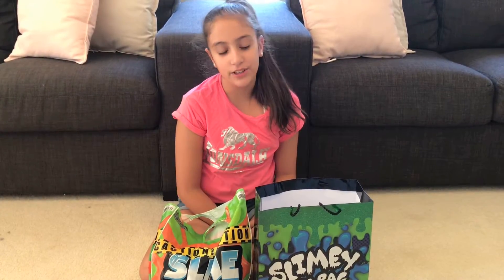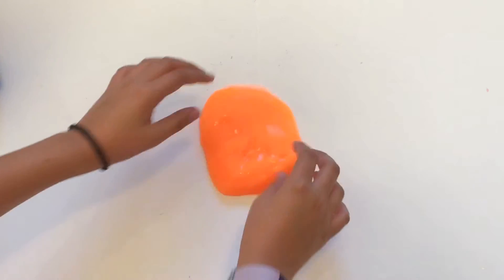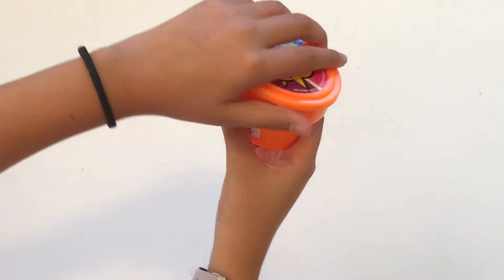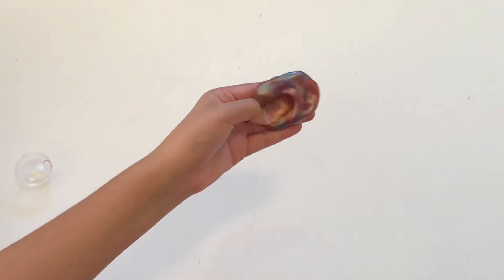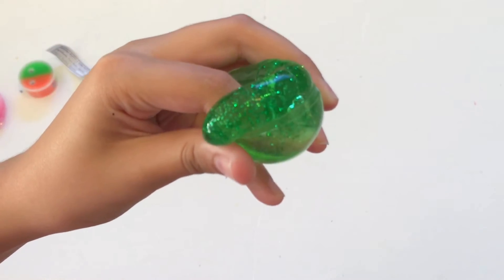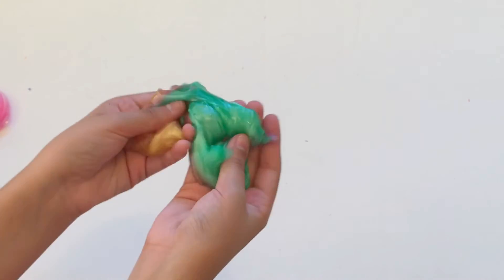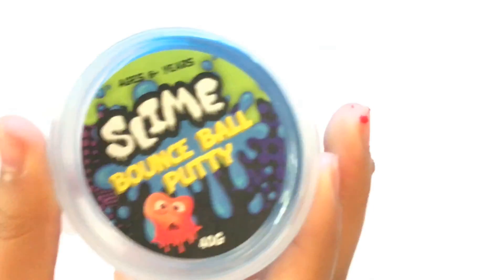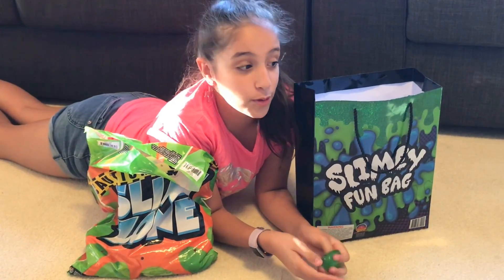SLIME SHOW BAGS from the ROYAL EASTER SHOW (Review)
This year at the Easter Show, they had 2 Slime show bags for sale I bought them both and will be showing you what’s inside and reviewing the slime.